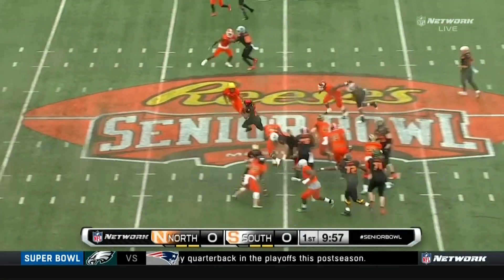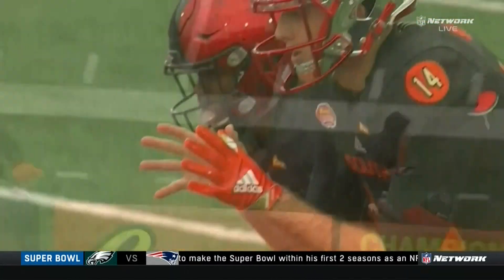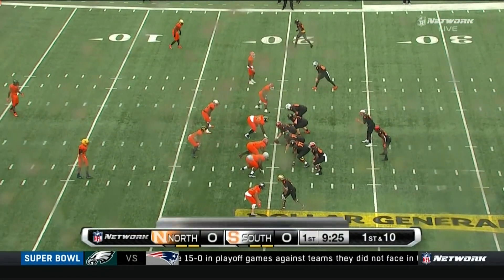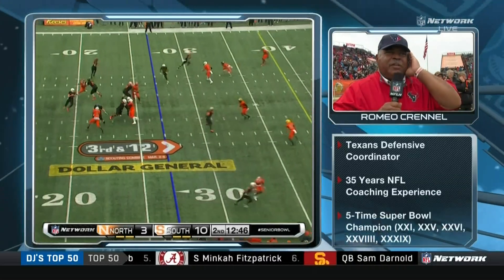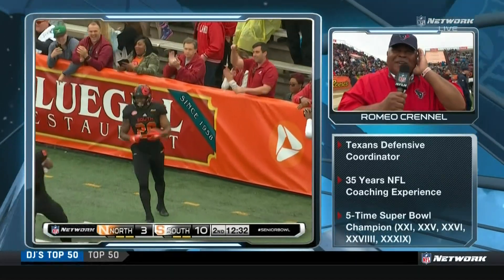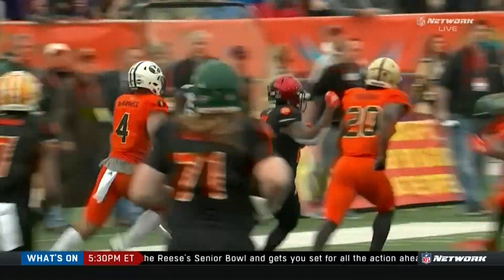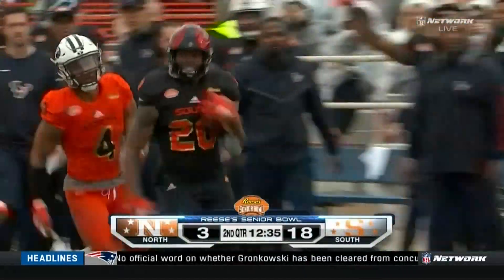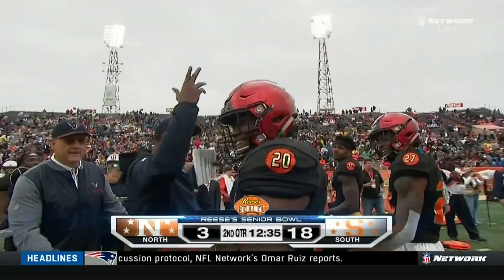SDSU FOOTBALL: RASHAAD PENNY SHINES IN SENIOR BOWL - 1/27/18